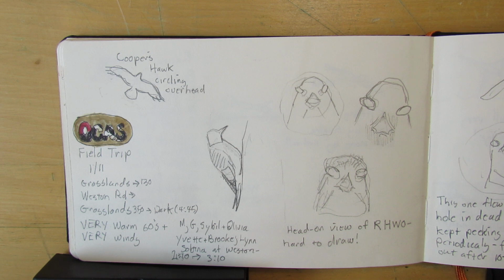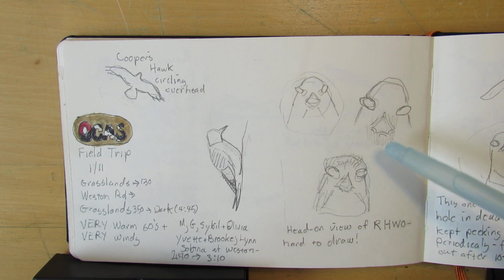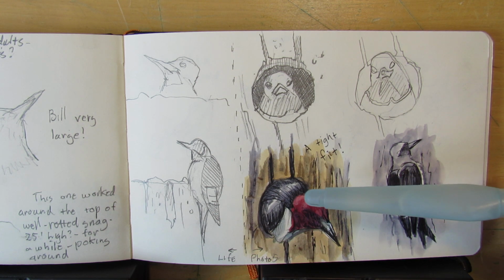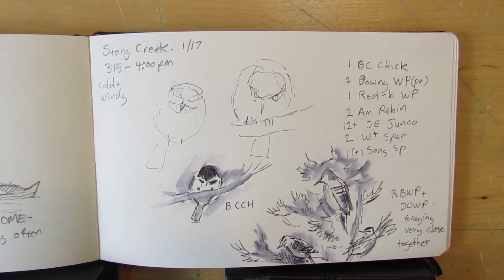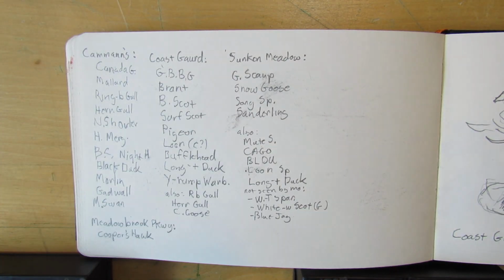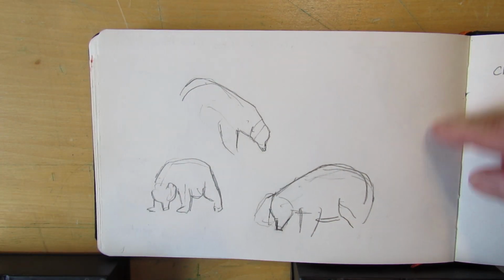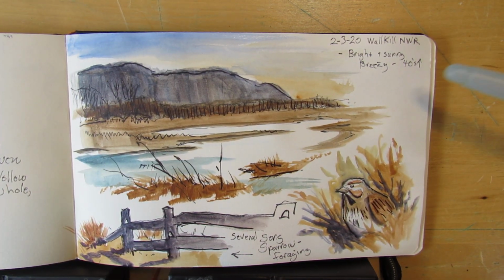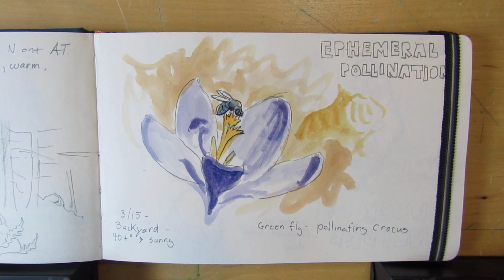Introduction to nature journaling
A short introduction to keeping an illustrated nature journal